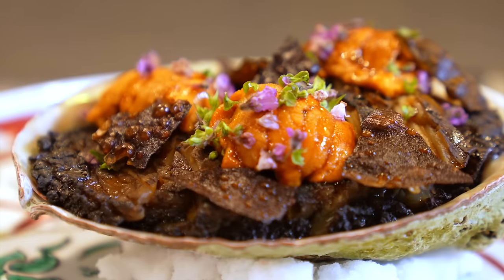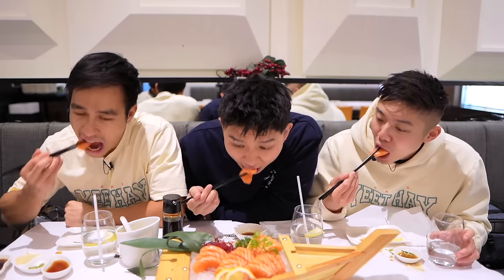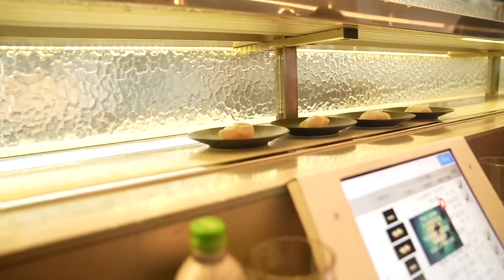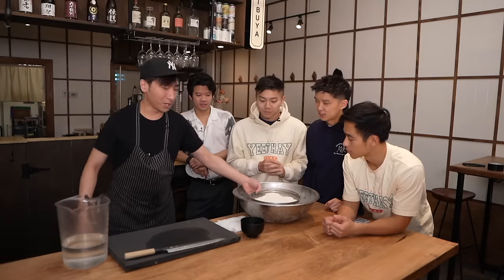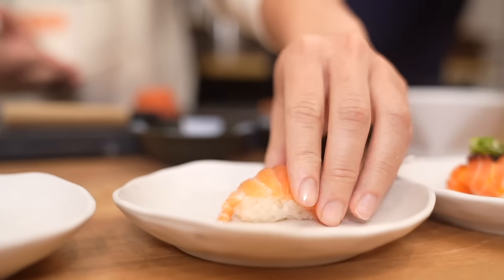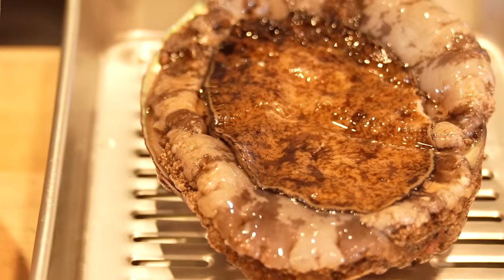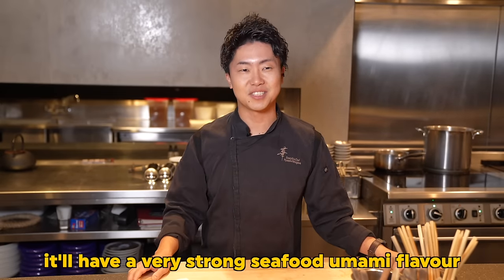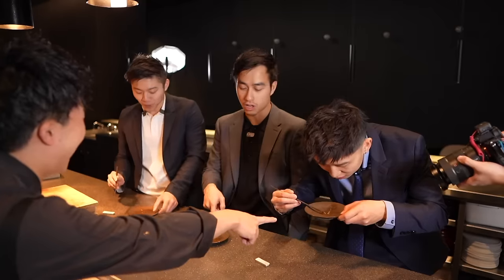$1 vs $1000 Sushi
My Mom's Chili is back in stock!

My mom and I wanted to give back for the Holidays! So when you buy a giftcard, we'll give you 3 FREE bottles! That way when you give the giftcard to a friend, you still a gift from us as well ❤️. HAPPY HOLIDAYS!

This week we compare $1 sushi to $1,000 sushi to see if it's really worth the price point. You guys won't be disappointed.
Huge thanks to Aburi Group for making this video possible- if you are in the Toronto area and want to experience exquisite Japanese cuisine go check them out

👕MERCH!
🀄Are you a Cantonese speaker interested in learning Mandarin? Check out this video!